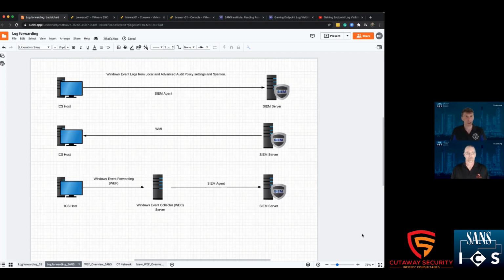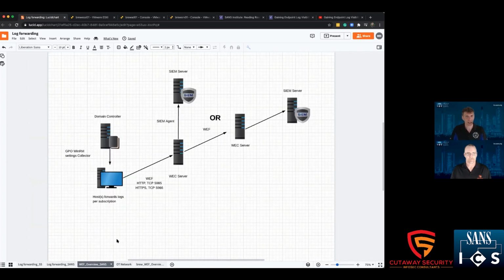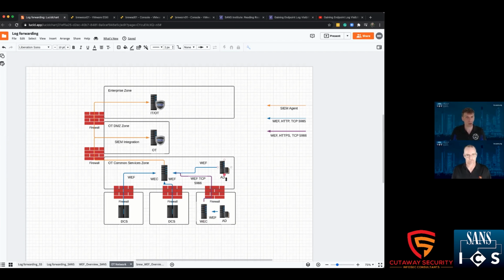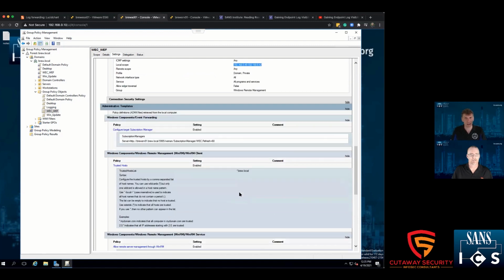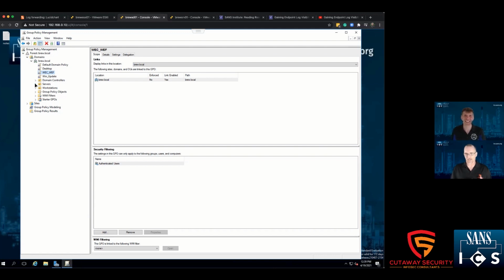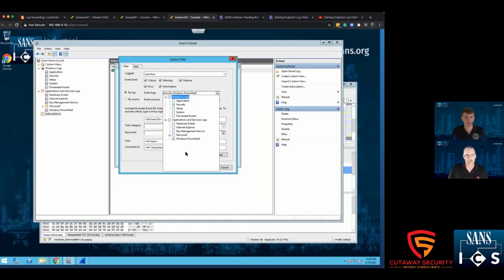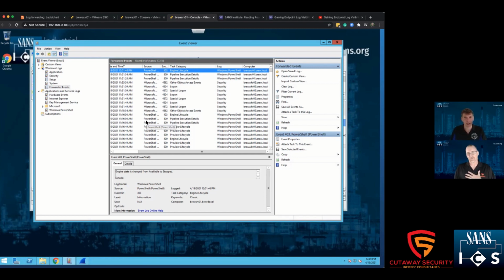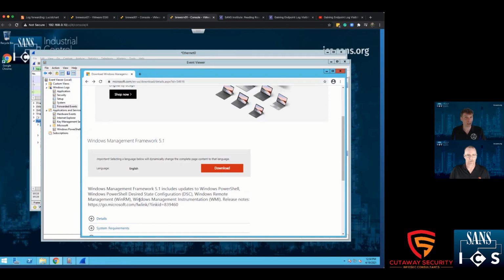Windows Logging | SANS ICS Concepts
In this SANS ICS Concept overview, we are joined by Mike Hoffman of Dragos. Mike has 20+ years experience as a controls and automation specificist. He has giving several talks at SANS ICS Summits and has several papers published in the SANS Reading Room.

Mike is here to introduce us to centralized Windows Event Logging. He will cover the basic concepts of how Windows event logging is setup and deployed within an ICS environment.

Script by Mike Hoffman and Don C. Weber (@cutaway), Certified SANS Instructor and Cutaway Security, LLC .